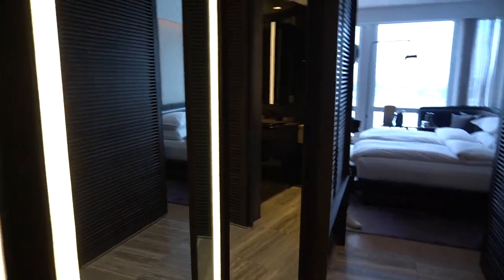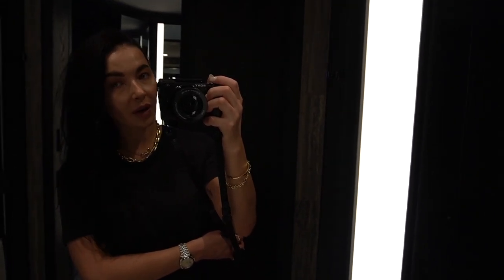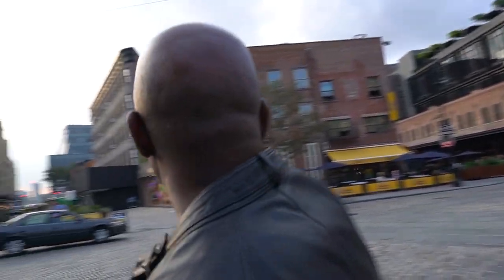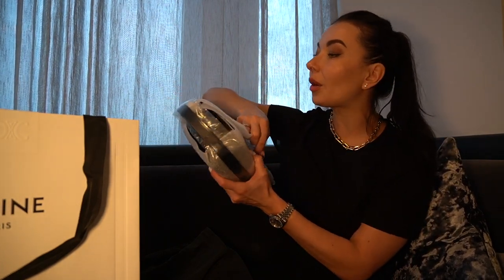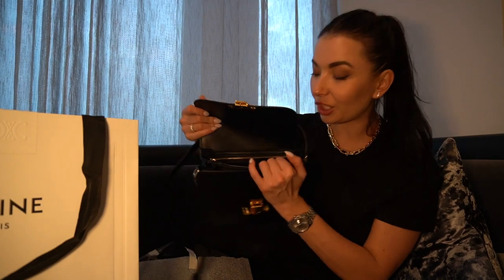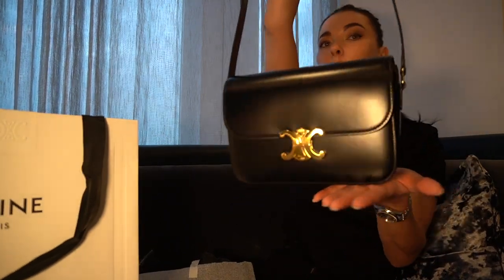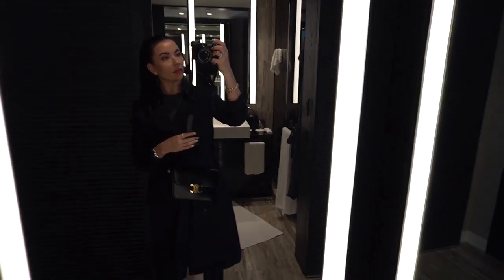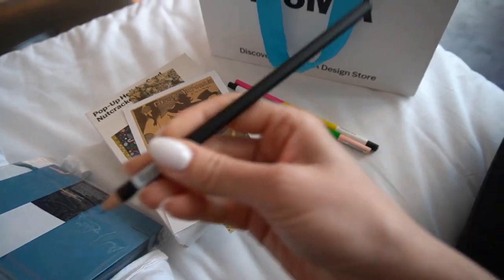NYC Vlog! Celine unboxing! The Manhattan style!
Hello and welcome to our Friday!

Finally the time has come a I traveled to MANHATTAN!
Guys, it was sooo amazing, it always is amazing.
I felt like Alice in a Wonderland, all I wanted was to people watch and walk and walk and walk.
I got so many blisters lol but it is what it is.
If you never been in NYC I am not going to lie, NYC is dirty and trash is in the streets, fashion is more casual, not as much of elegant style, people are on the go so they can't be running in high heels in subway, so the Sex and The City idea is slightly different but honestly I never pay attention to the trash, I prefer to lift my eyes and enjoy the architecture, the energy of the city, the incredible people,  delicious food and perfect wine.
I can't wait to be back in NY and I hope it will be soon.

We use to go twice per year, now with covid many things changed and I do miss Europe too, so I know next year it will be tough decision.

As well as you will see I decided to add some lovely leather piece to my closet, I am in love with it and I would love one more color but at the moment I am happy with the one I have.

Thank you for all your lovely wishes in previous video, THANK YOU!!!

 I was planning to film more, unfortunately we received very sad news after our arrival to NY, but the news opened my eyes and reminded me how precious our time in this beautiful mother Earth is and how much we must appreciate our health and the time we can spend here around people we love, so please laugh, love and live the way you love!
No need to impress people you don't even know! Be You! And appreciate everything about yourself!

xoxo
Ivet